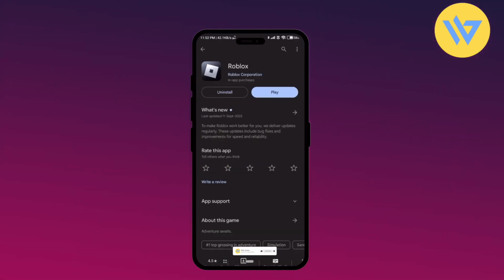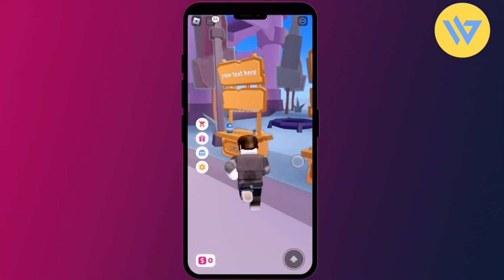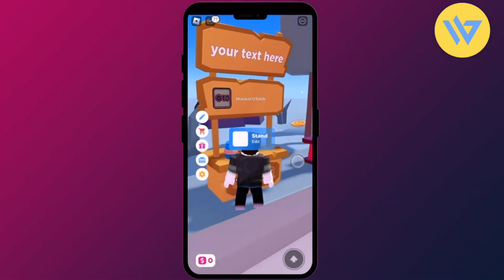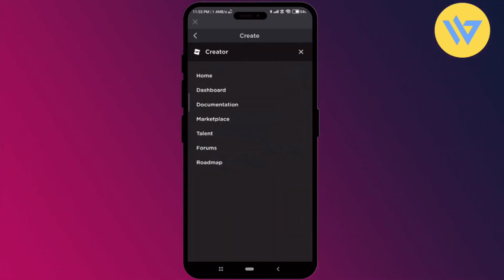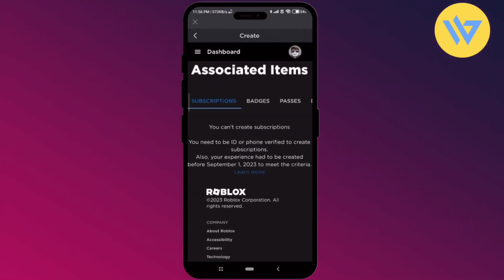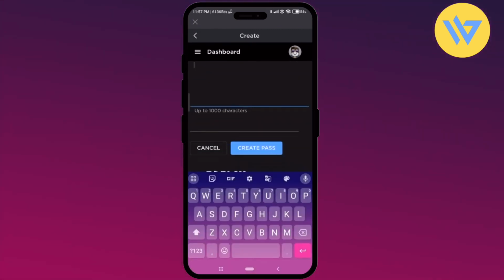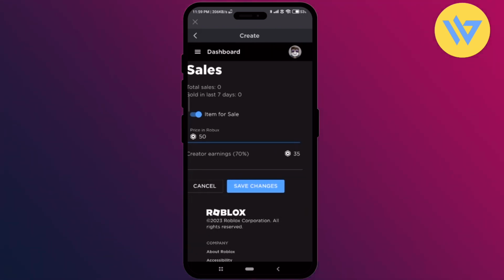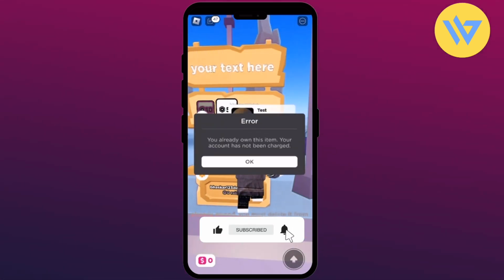How To Play Pls Donate In Roblox Mobile | Latest Tutorial! | 2024